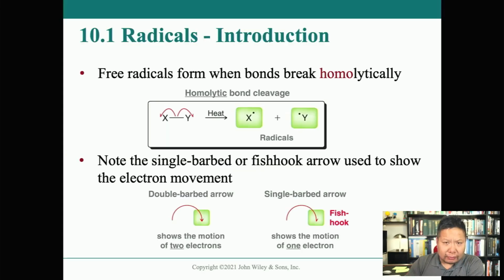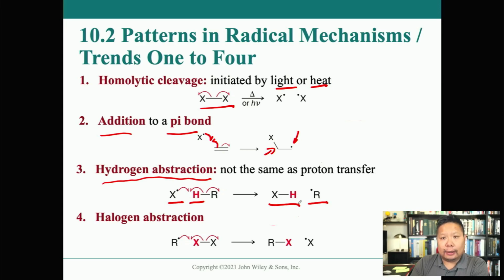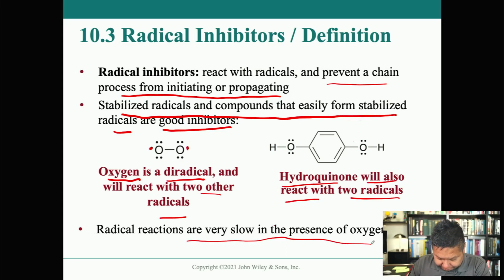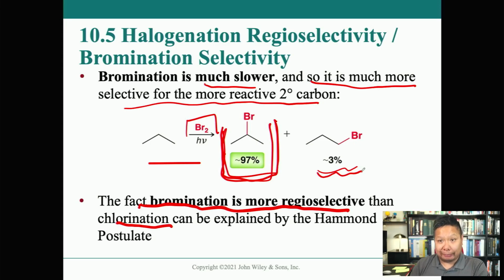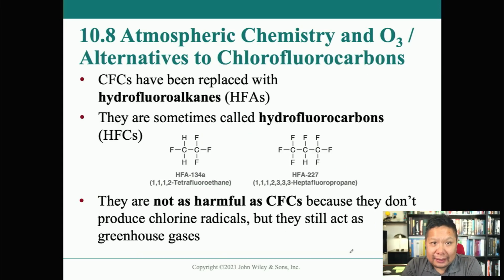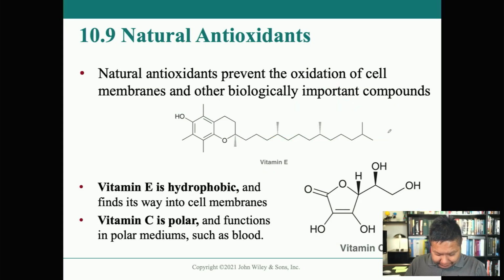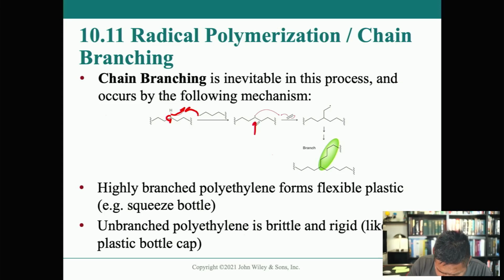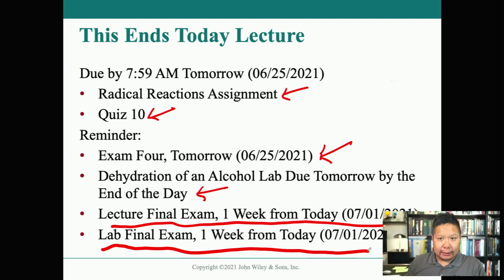Organic Chemistry I CHEM 2423 Lecture 15